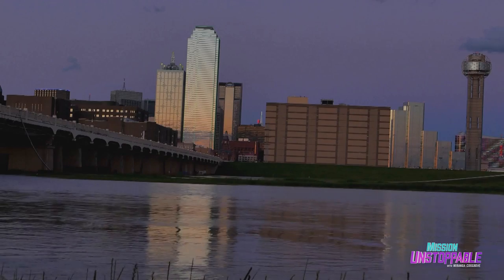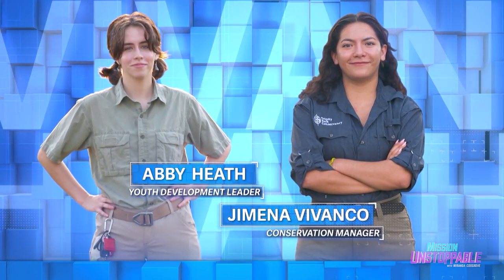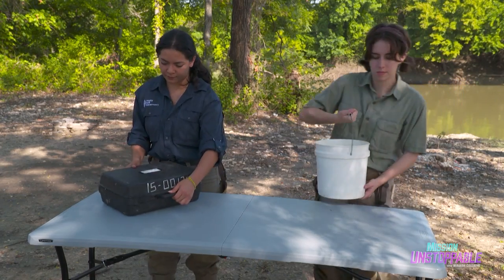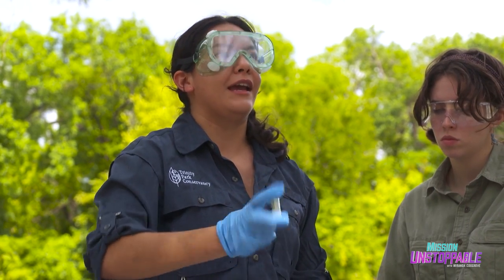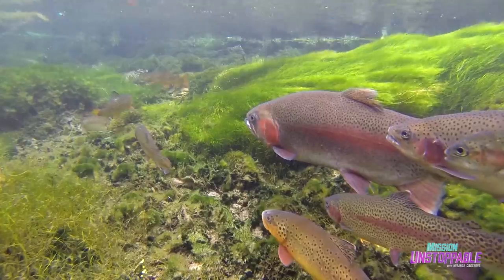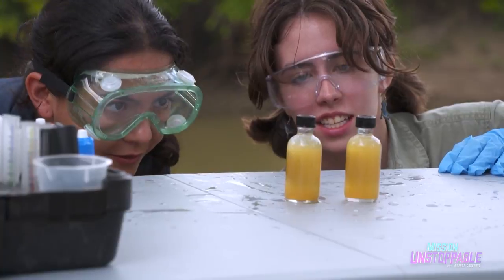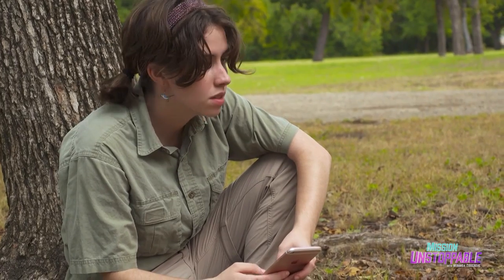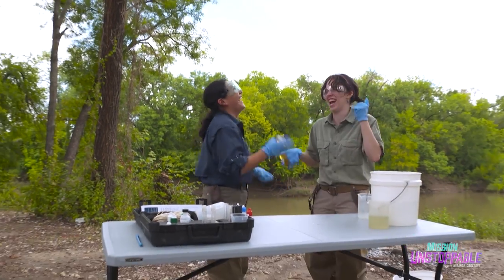Using Chemicals To Help The Environment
What does working in environmental science actually look like? ♻️ Check out the awesome work Ecologists Abby Heath and Jimena Vivanco are doing to help clean up the Trinity River in Dallas Texas. 🛶💦 With the help of their mobile chemistry lab and a few volunteer scientists, this team is doing their part to leave the environment in a better state then when they found it!